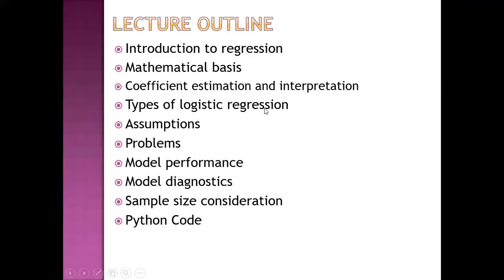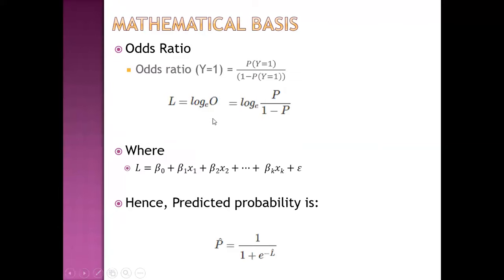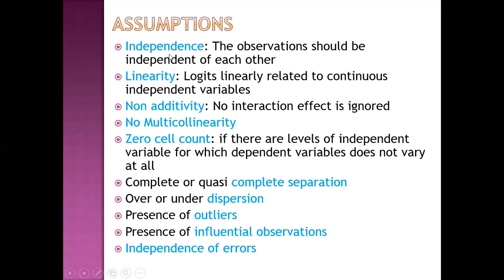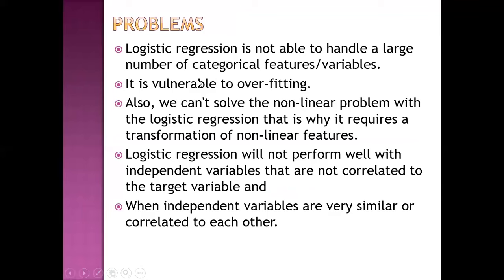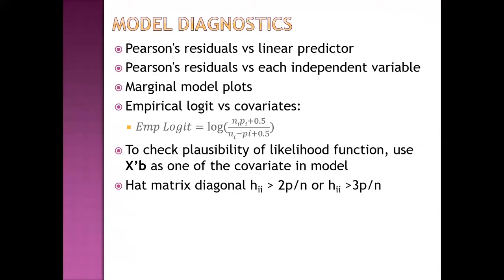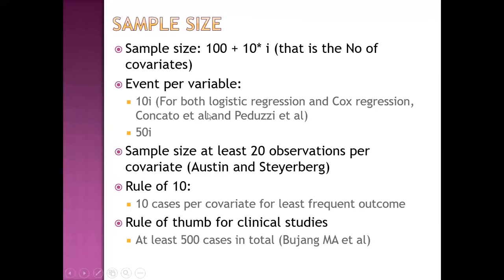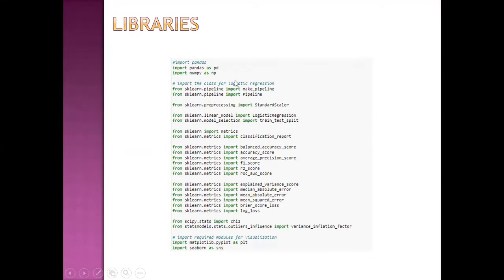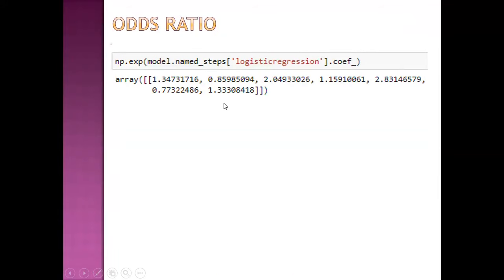Logistic Regression | Machine Learning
This is a short video lecture on Logistic Regression. It is part of my series of lectrues on Machine Learning